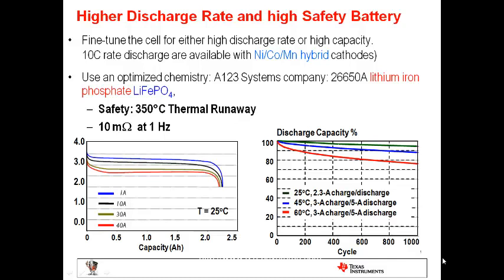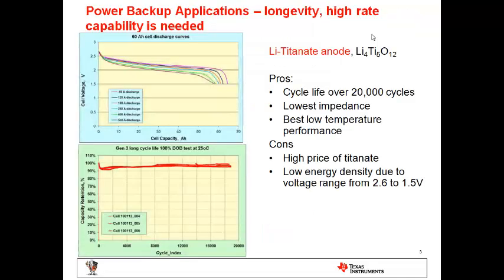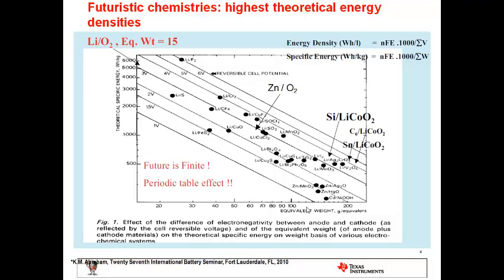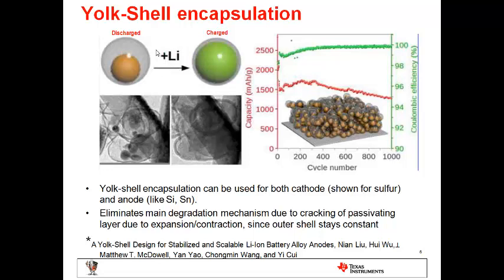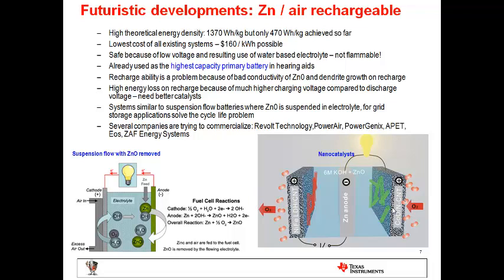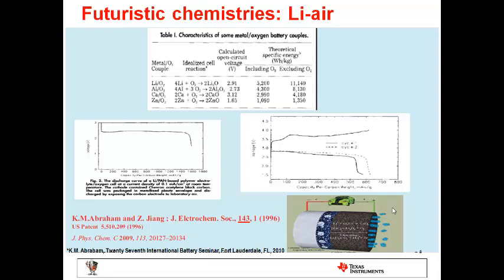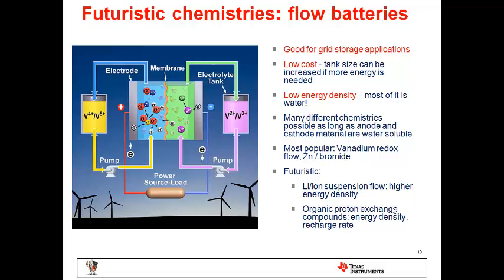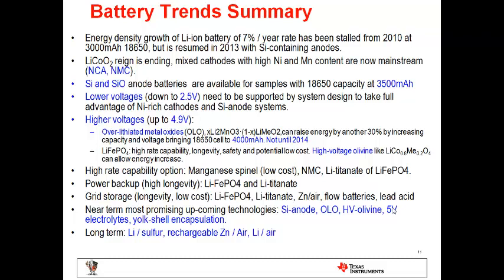Development Trends in Battery Technology - p2